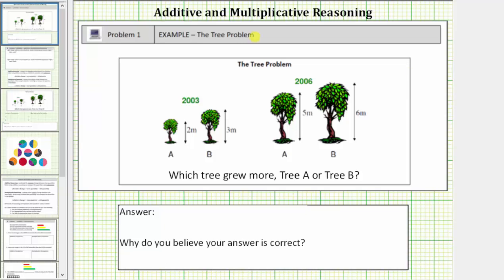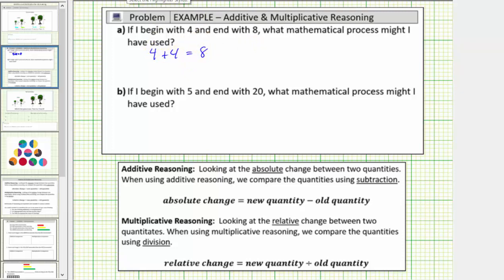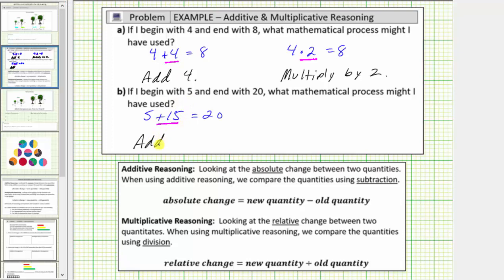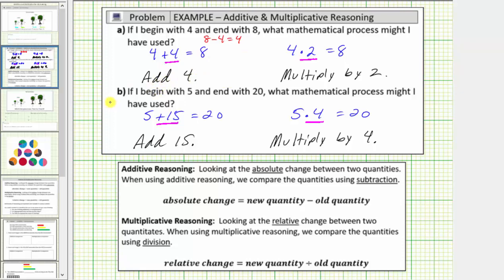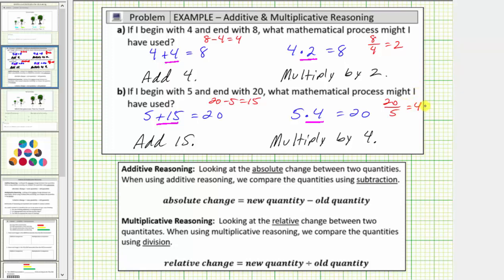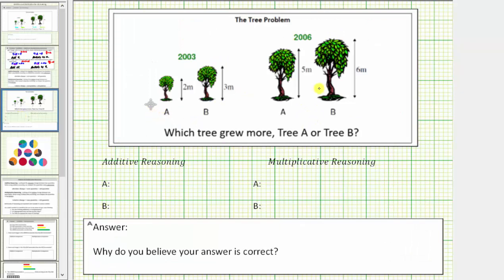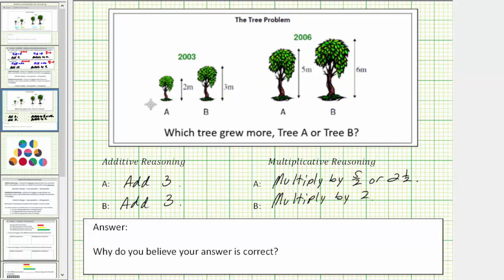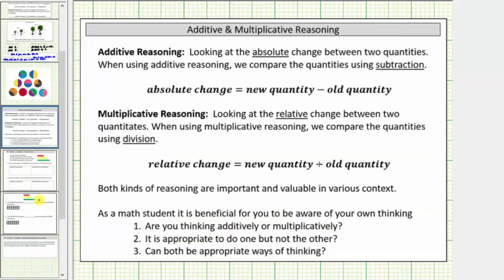Additive and Multiplicative Reason - The Tree Problem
This video provides examples of the difference of additive reasoning and multiplicative reasoning.